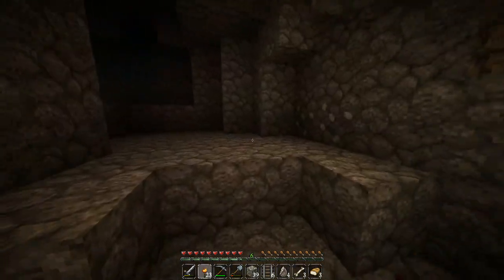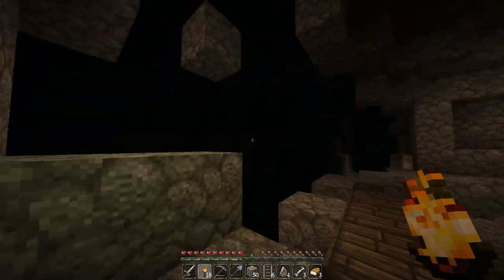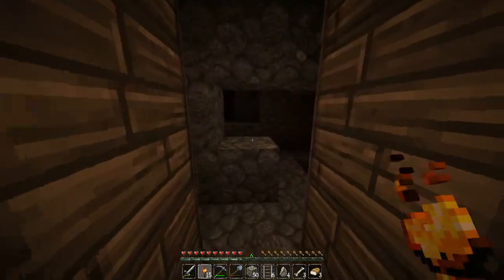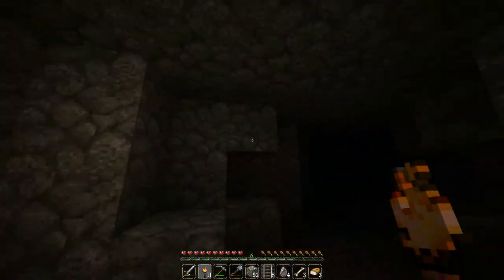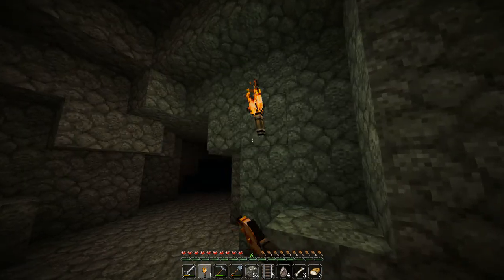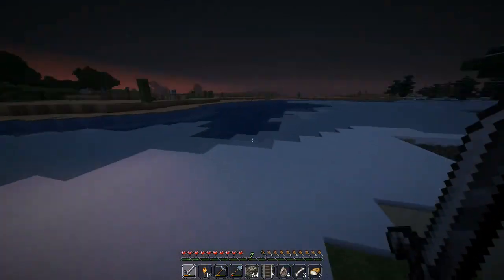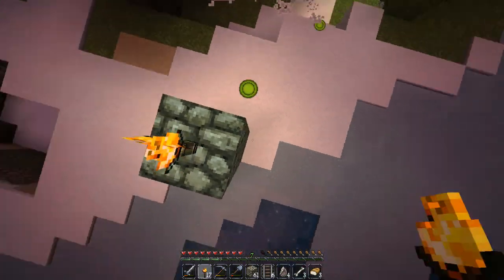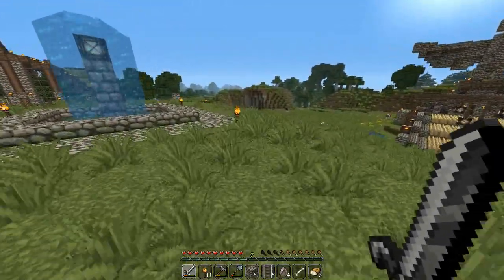Minecraft: So Lost in the Caves (Mr. Survival ep05)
I've created a mineshaft down to bedrock so I can do some branch mining for precious resources, but on the way I bumped into an abandoned mine. When I go exploring I quickly get lost in an amazing network of caves...

The 3rd incarnation of Mr. Survival is a Let's Play for Minecraft in Survival Mode. No mods or other edits- just staying alive and creating objectives as we go along!